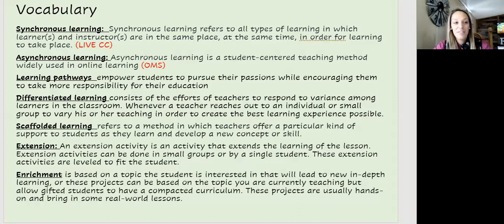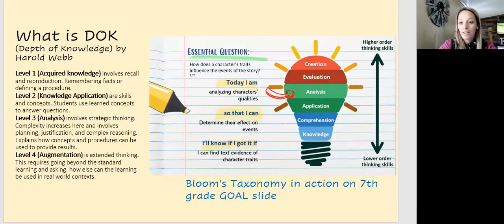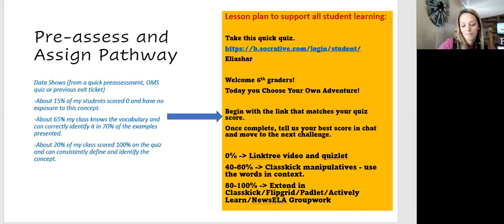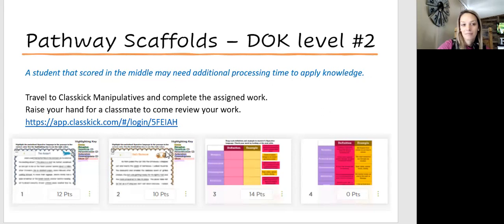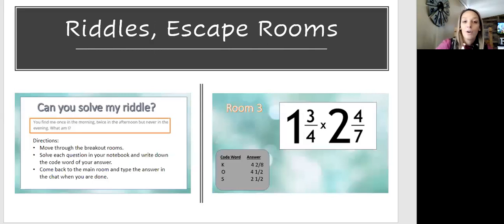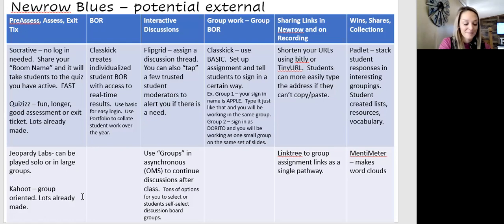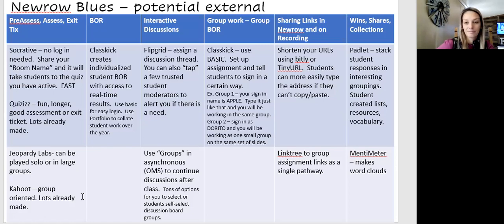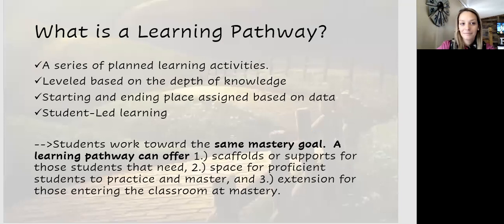Level 1 Differentiation in CC with Learning Pathways